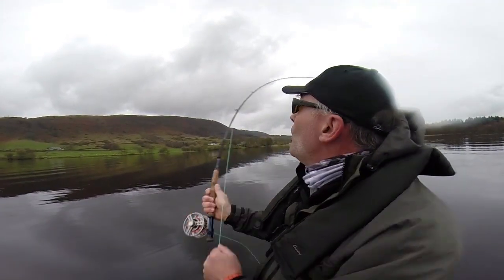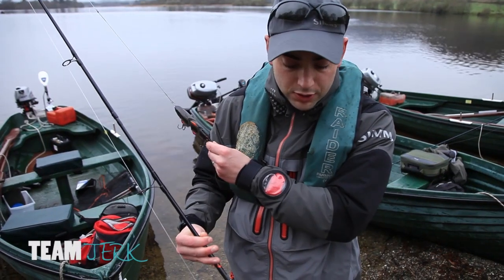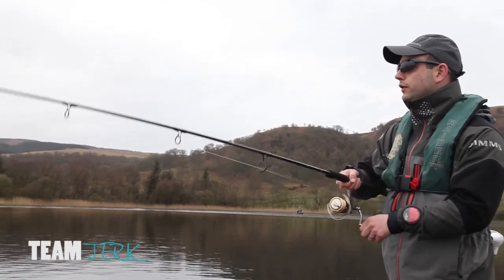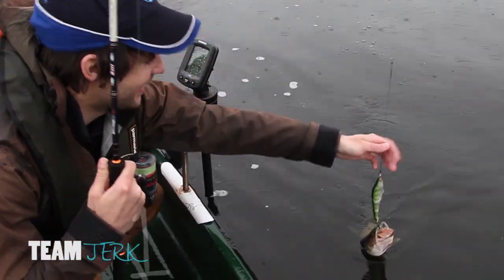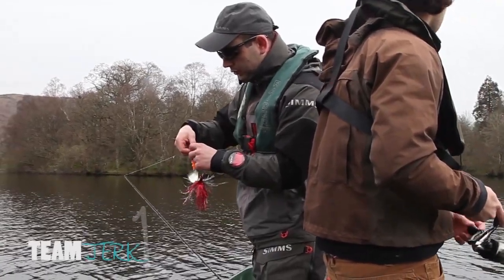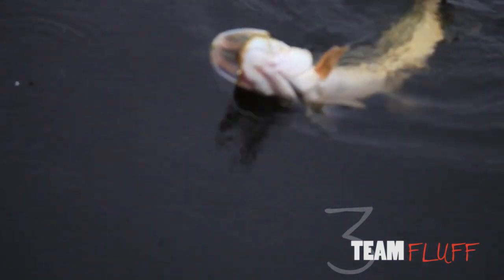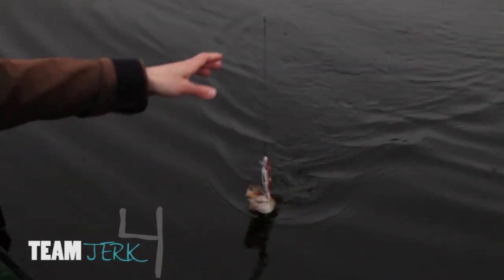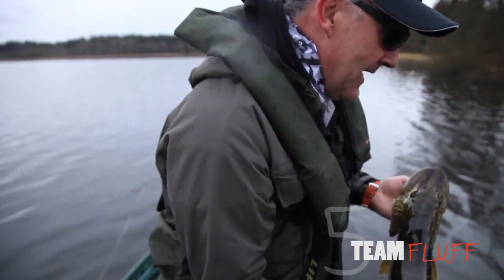Pike on the Lake of Menteith Fly and Lure - Fishing Britain Short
Fly vs lure fishing for pike on the Lake of Menteith in Scotland. Hywel Morgan and Ant Glascoe Jr are  out with the lads from Angling Active. Lots of fish caught but who is the winner?

This item first appeared in Fishing Britain, episode 14.

▶ Shares
To find out how to buy shares in Fieldsports Channel,